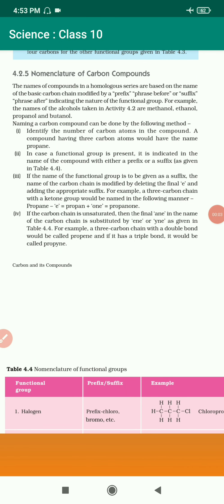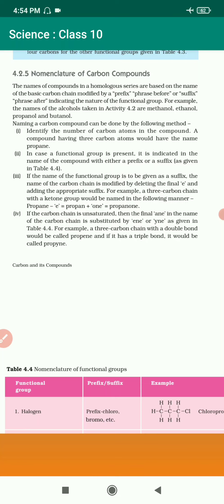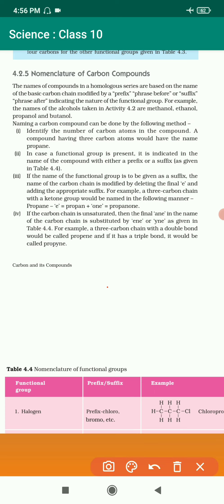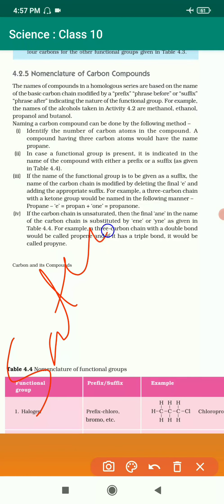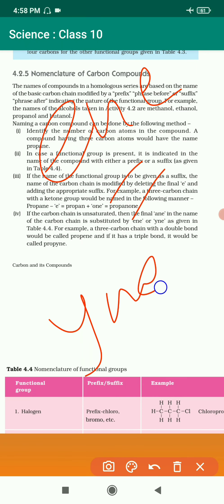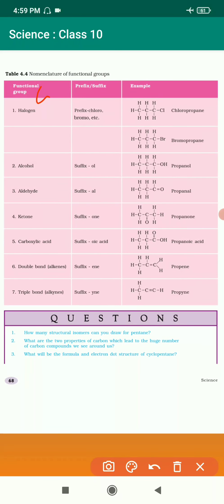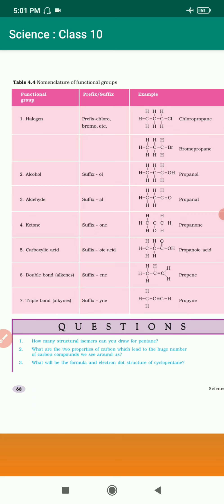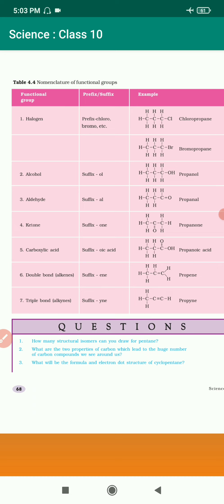Nomenclature of carbon compounds class 10 | carbon and its compounds | NCRT Class 10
carbon and its compounds class 10
nomenclature of carbon compounds class 10